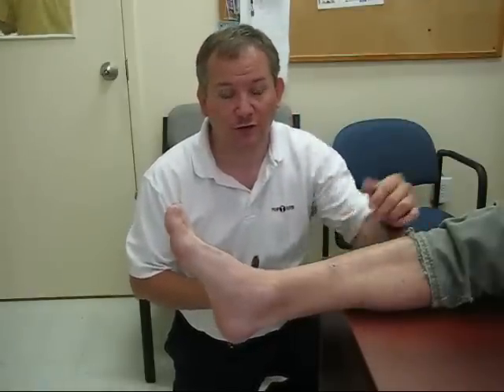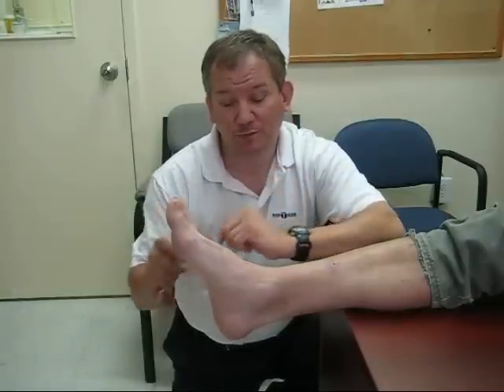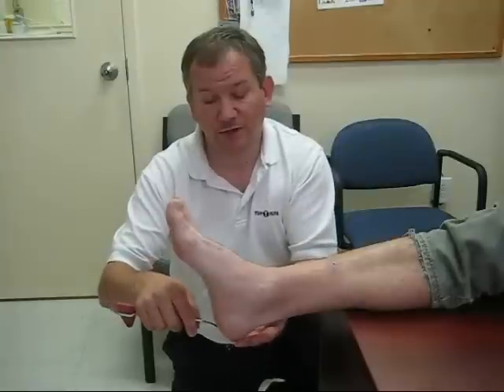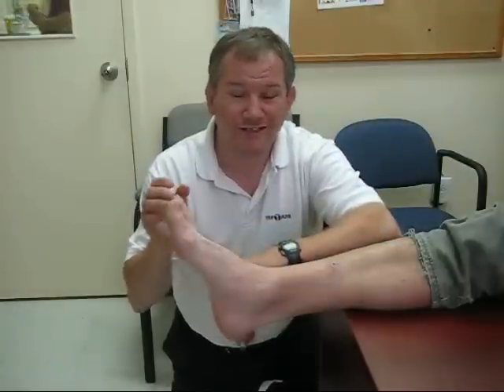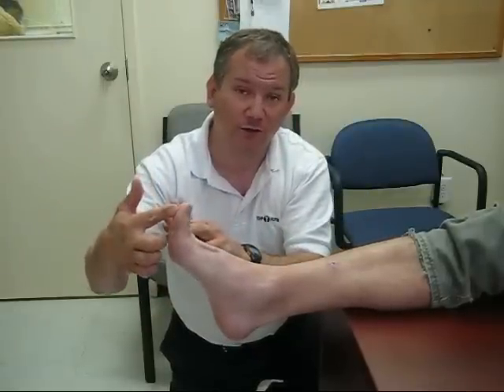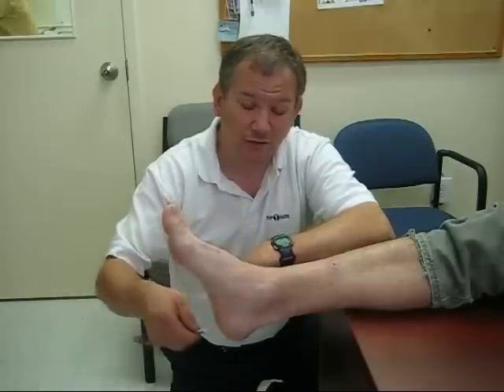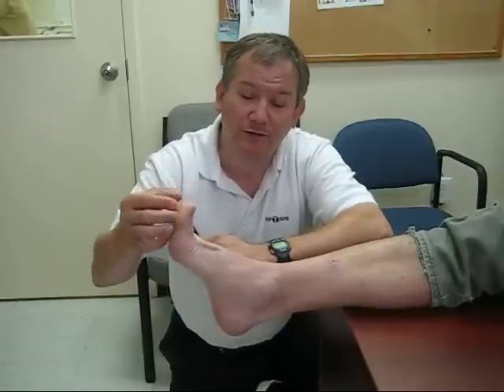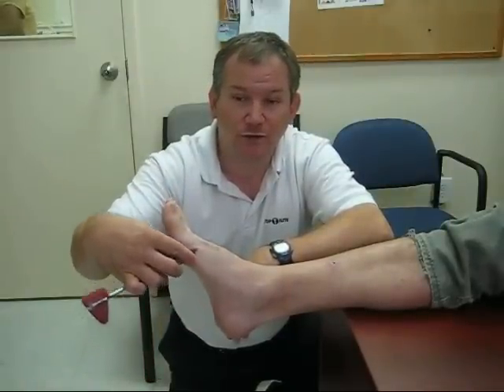Babinski Reflex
A video showing how the Babinski reflex is tested for in adults.